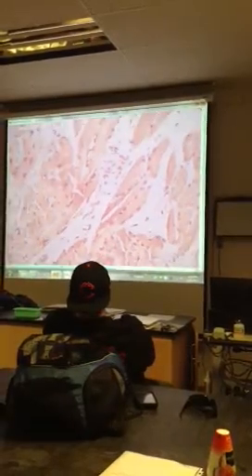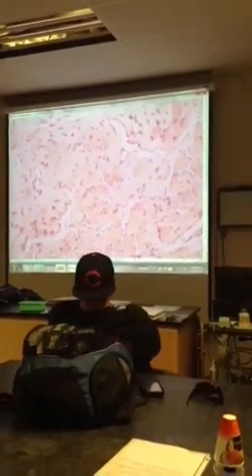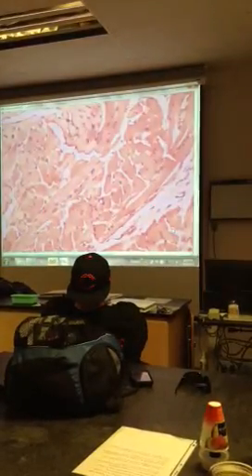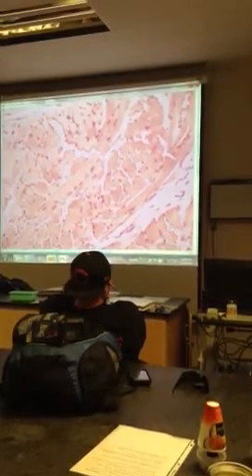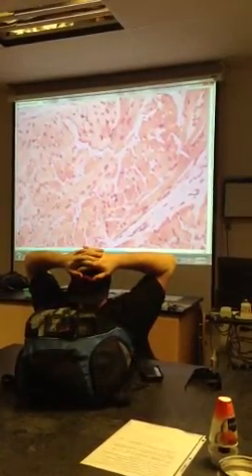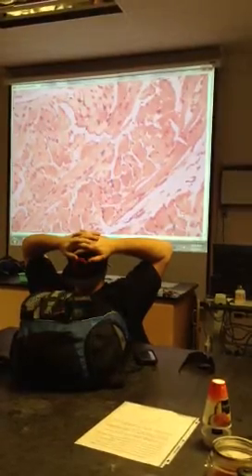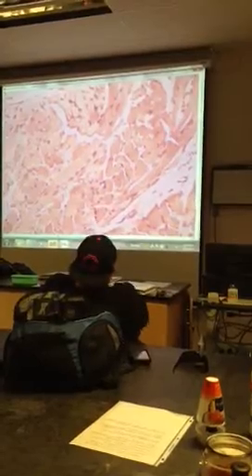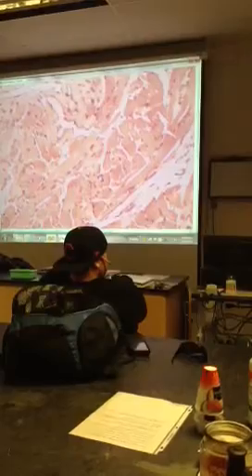XS skeletal muscle fibers